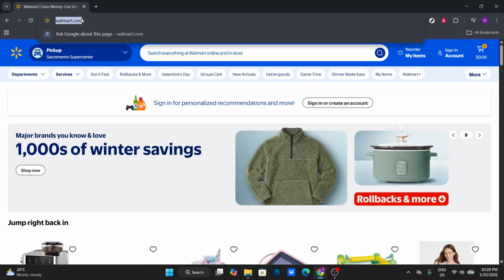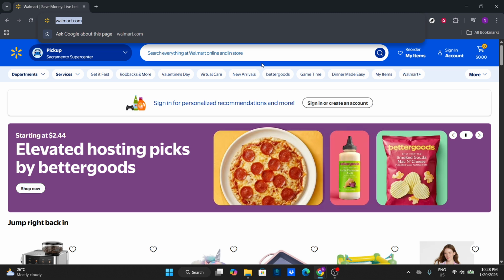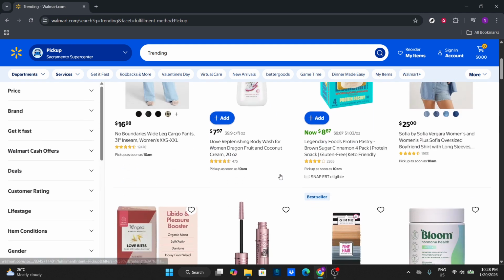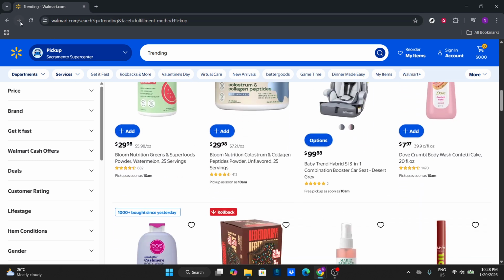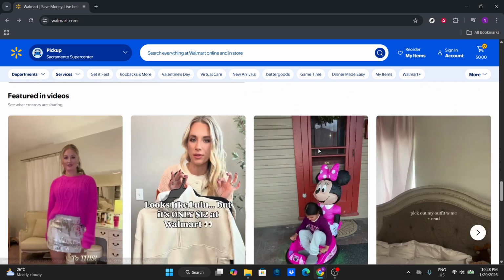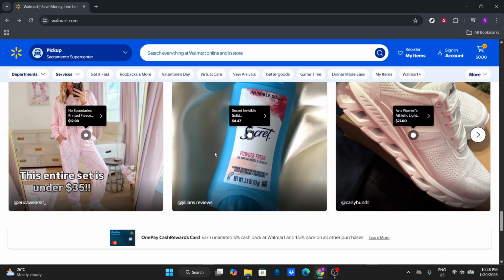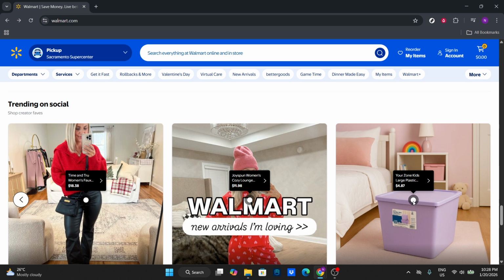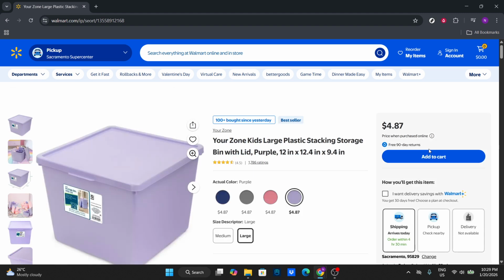How To Find Trending On Walmart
Curious about what's popular? This video shows you how to find trending items on Walmart!

🌟 What You’ll Learn in This Video:

Step-by-step instructions for browsing trending products.
Tips for staying updated on current favorites.
Best practices for maximizing your shopping potential.
✅ Ideal for those looking to grab the latest trends!